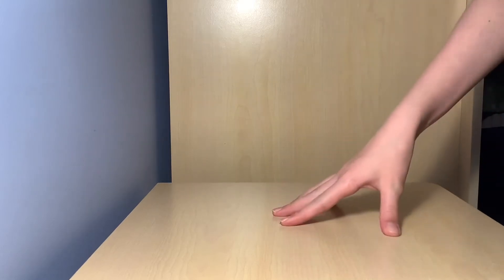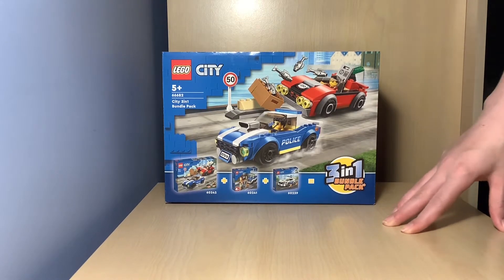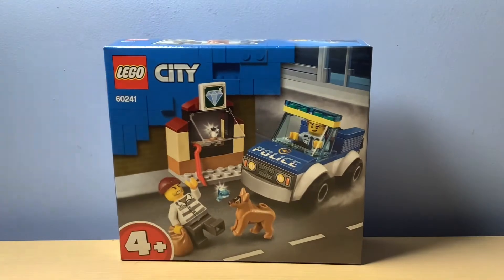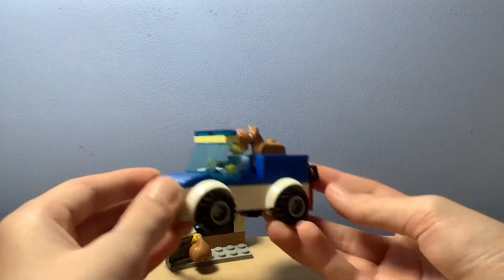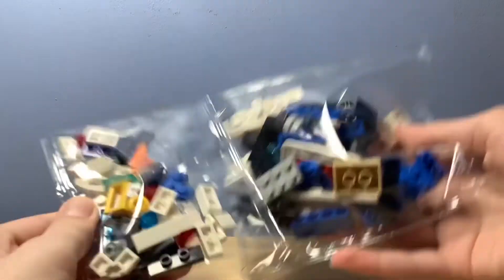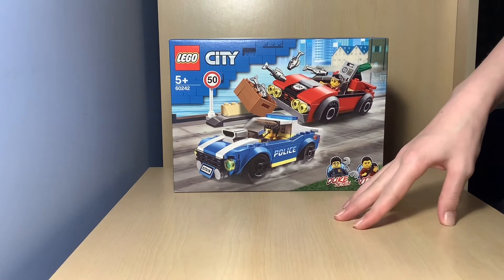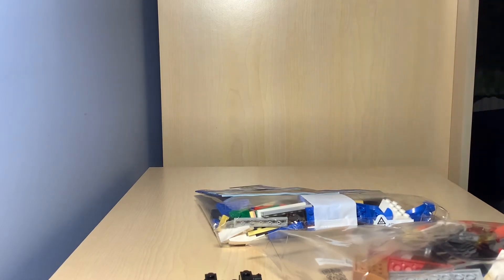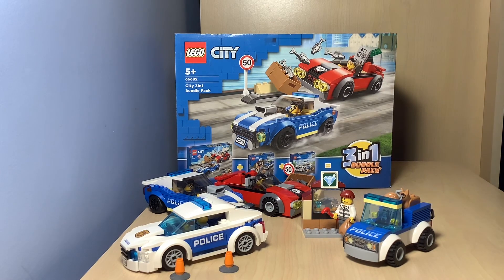WillReviews - Lego 66682 City 3in1 Bundle Pack - Lego Speed Builds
Hey guys! Hoped you enjoyed the video! In today’s video, I unbox, build and review three Lego sets! If you would like to buy the product shown in the video, I think it is only available in the UK, however I really don’t know.

0:00 Intro/Review of the box
2:30 Unboxing of the main box
4:18 Building and reviewing the first set
7:27 Building and reviewing the second set
10:41 Building and reviewing the third set
14:58 Outro